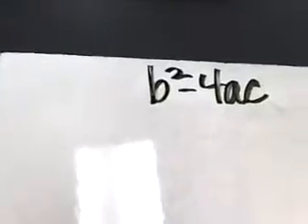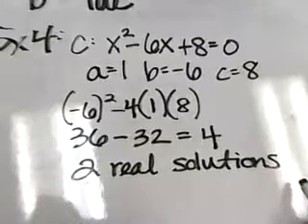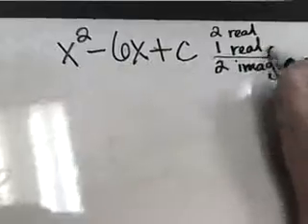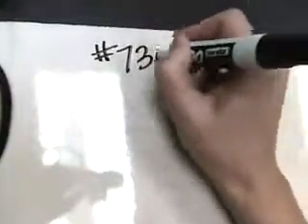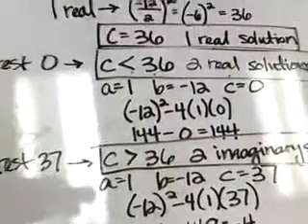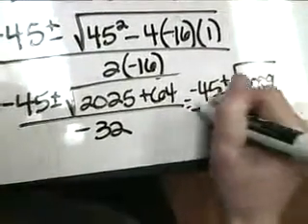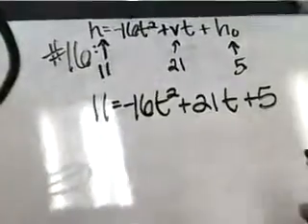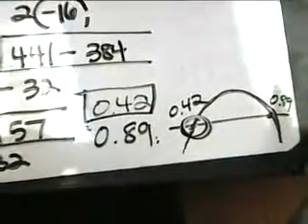alg 2 5.6b